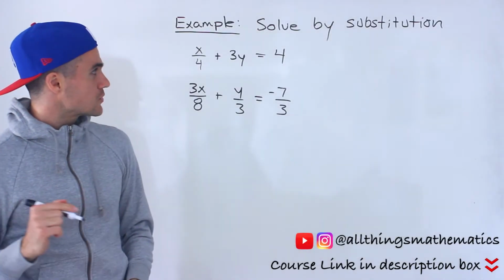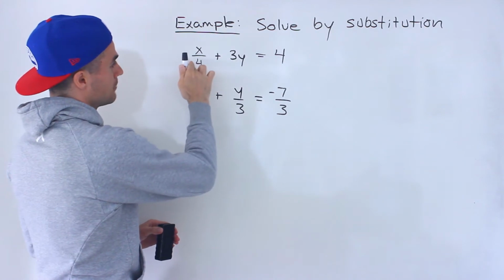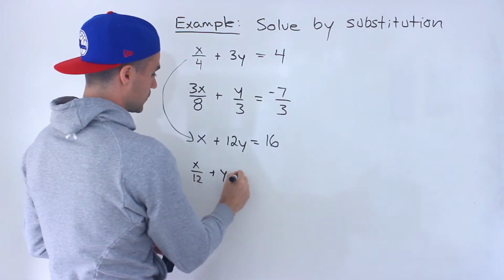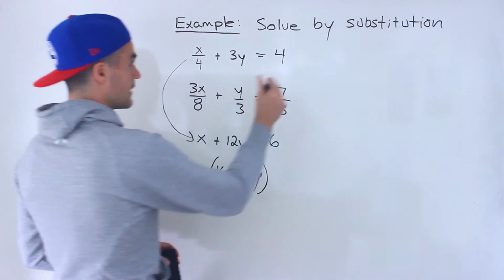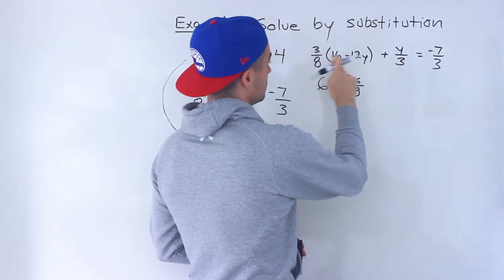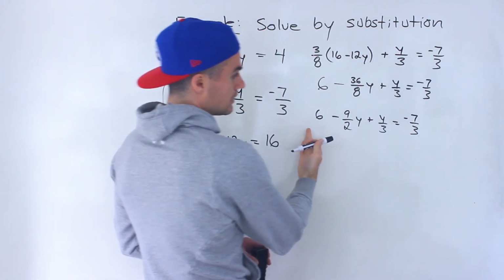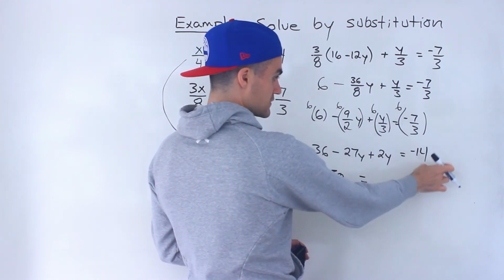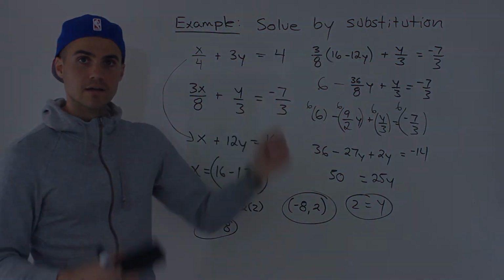System of Equations with Fractions